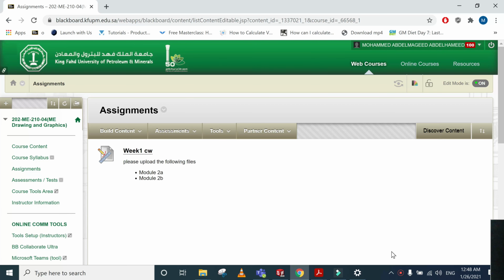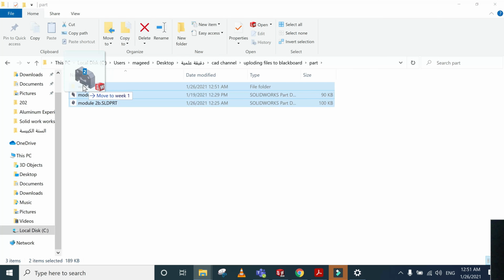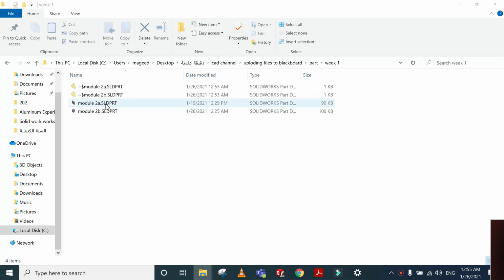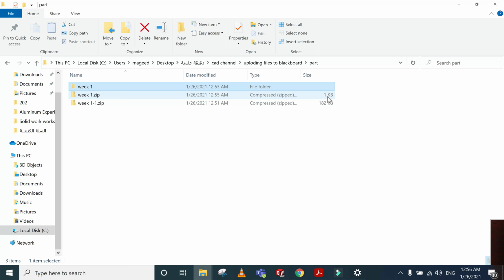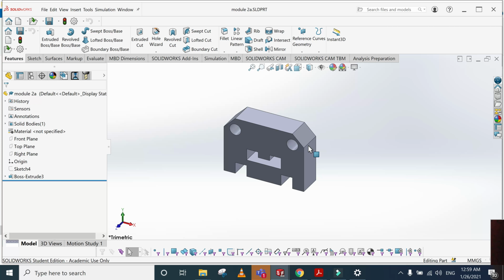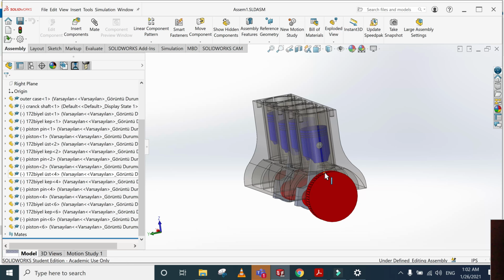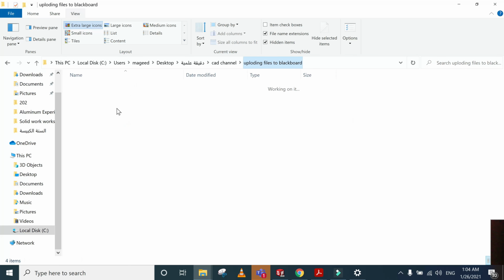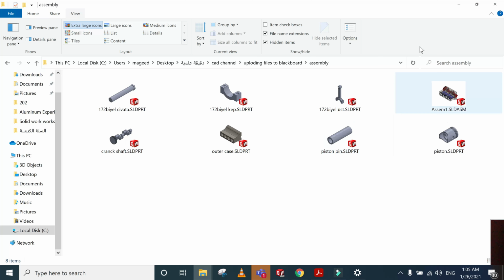Uploading SolidWorks files in the blackboard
All the method to upload you files for assignments, Homework, and exams.
including the different 3 types of files
1- Parts.
2- Assemblies.
3- Drawing.

and make sure to avoid the common mistake in submitting the compressed files